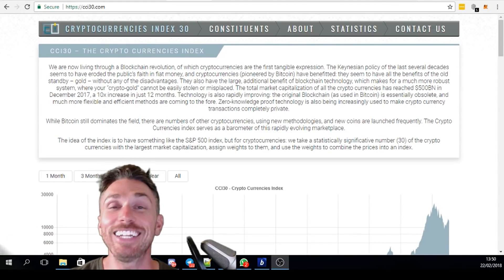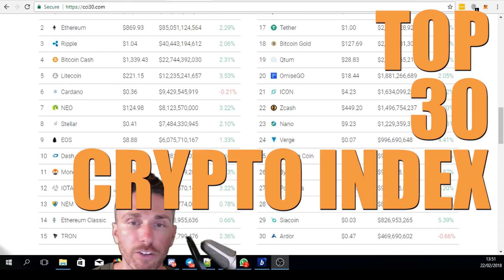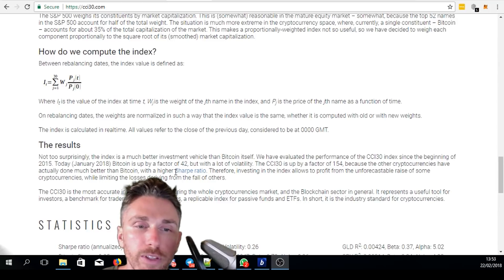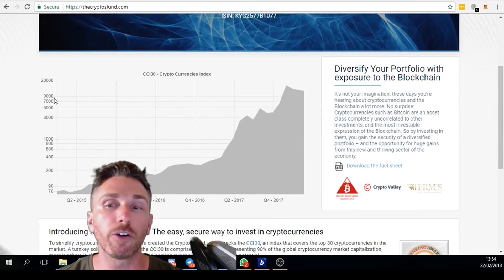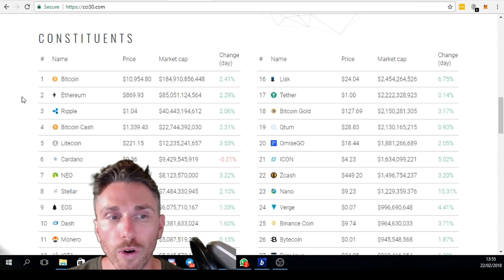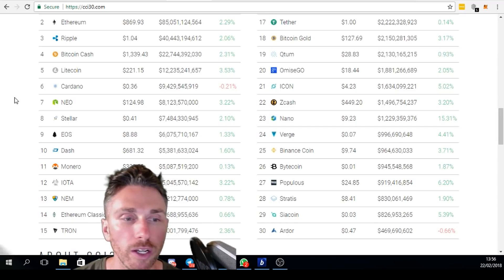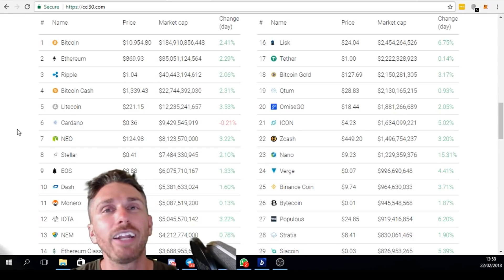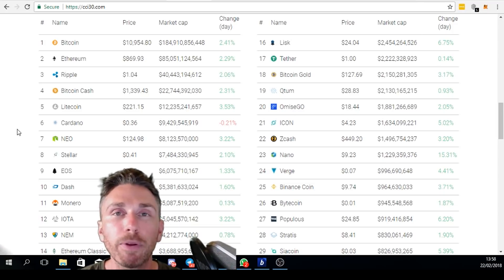3000% ROI Index? Easy